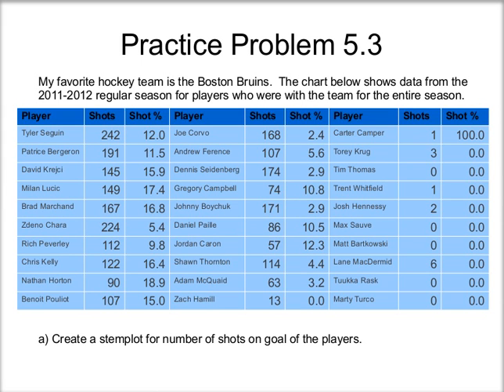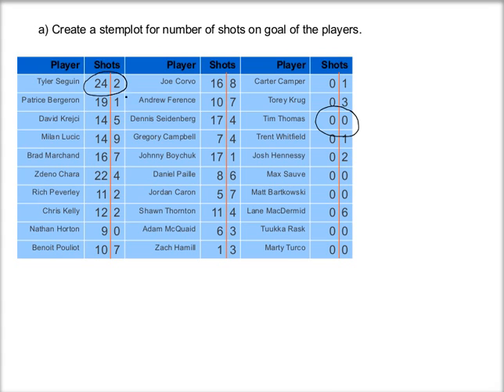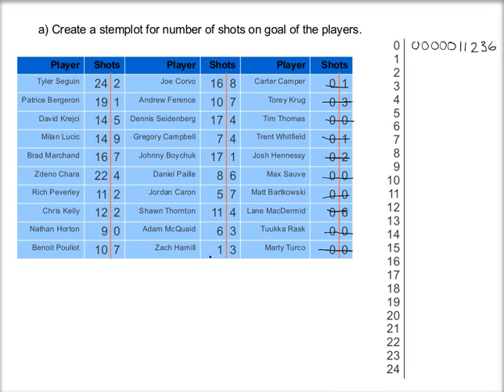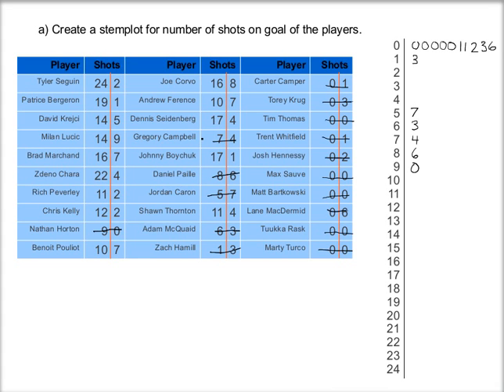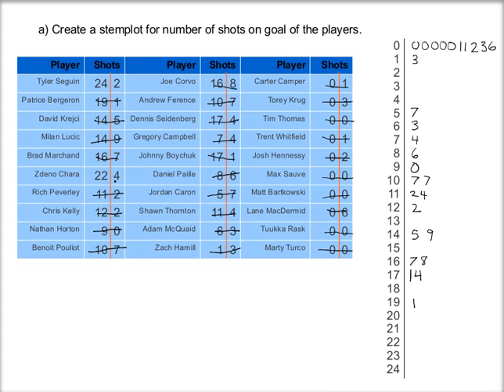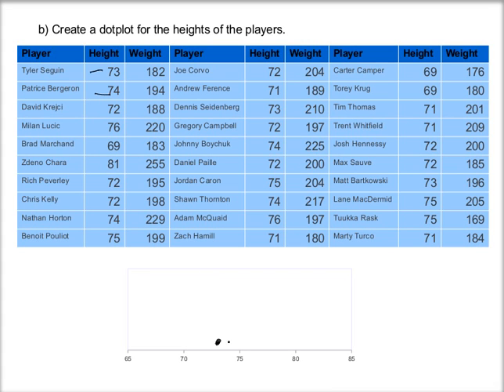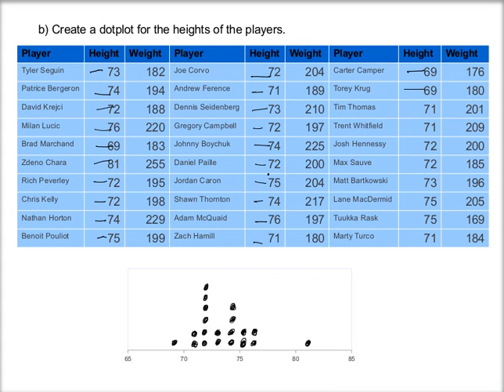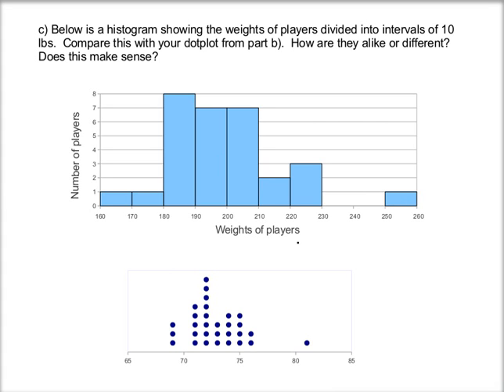5.3 Practice Problem